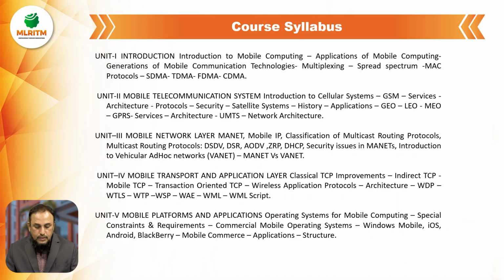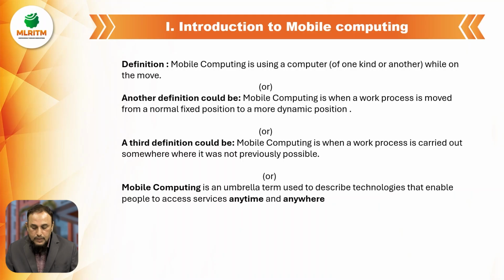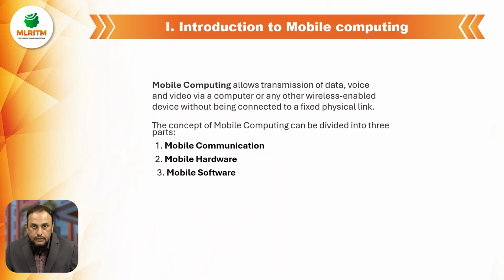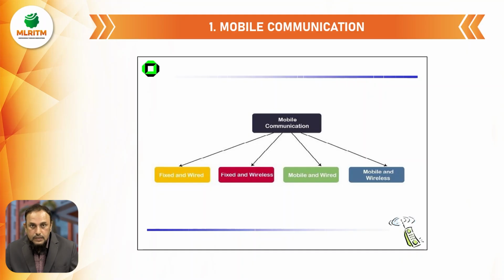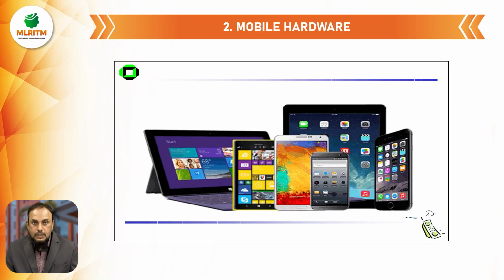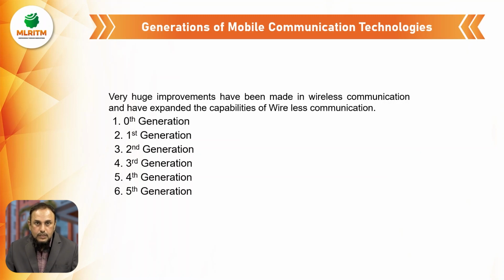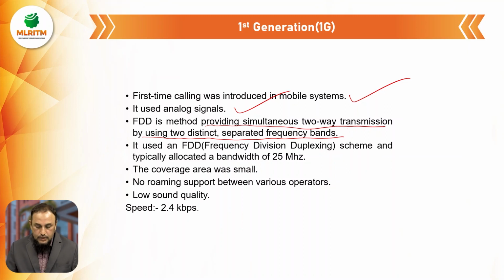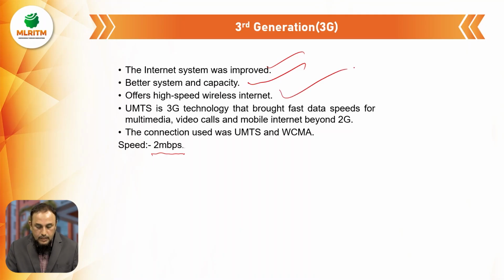GENERATIONS OF MOBILE COMMUNICATION TECHNOLOGY | BY DR. SHAIK ABDUL JAFFAR || MLRITM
Telangana, India.

📱 **Generations of Mobile Communication Technology | Wireless Communication**

In this video, we explore the evolution of **Mobile Communication Technology Generations**, from 1G to modern wireless networks.

⚙️ This video is ideal for students of **ECE, EEE, IT, and Communication Engineering** who want to understand the development of wireless technologies.

Mobile communication generations have transformed global connectivity, enabling faster internet, smart devices, IoT, and advanced communication services.